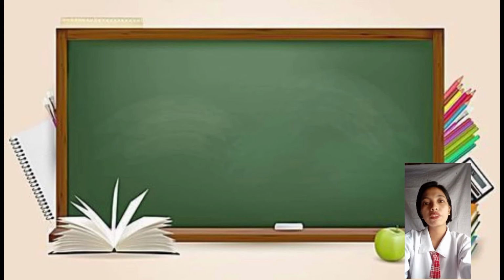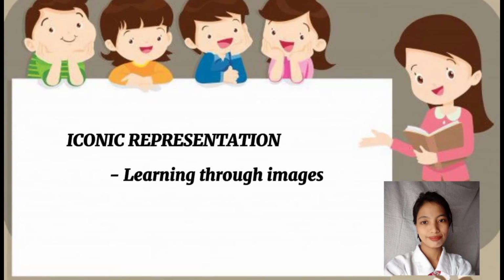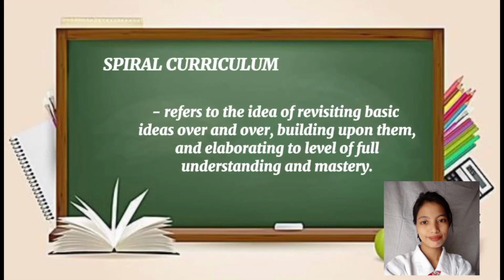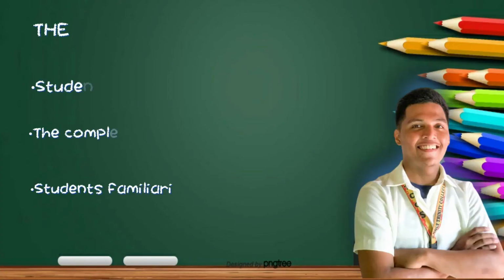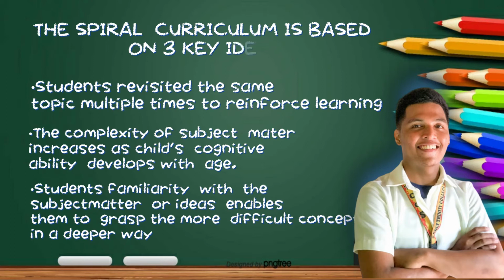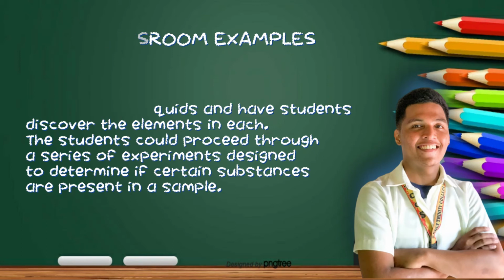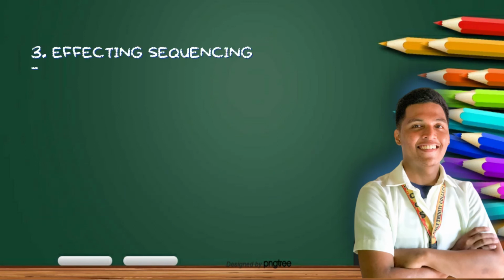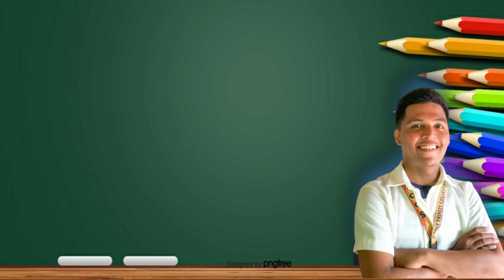MODULE 13 Bruner's Theory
Discussant : Karen Pili